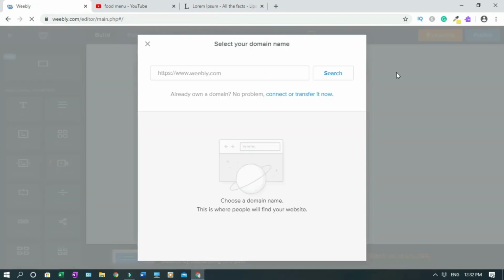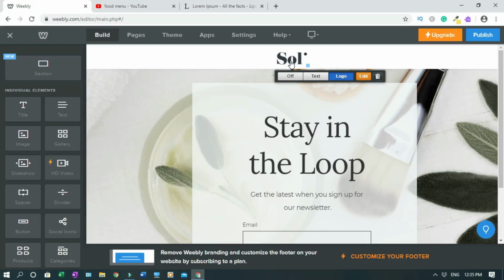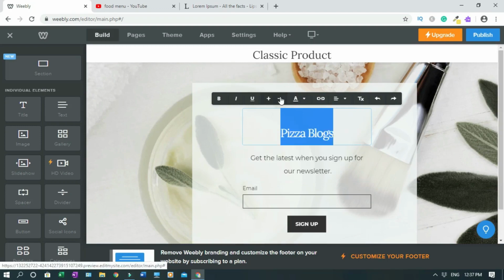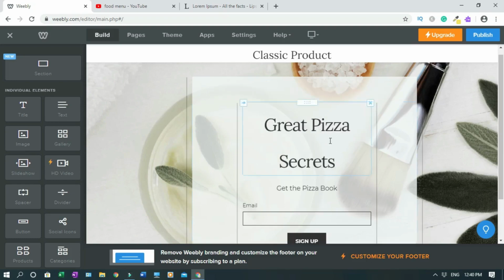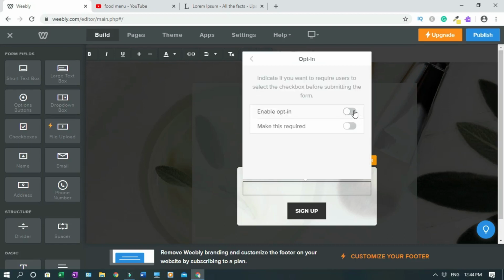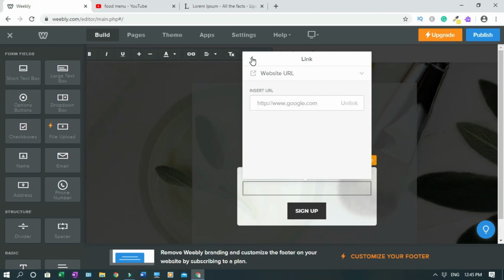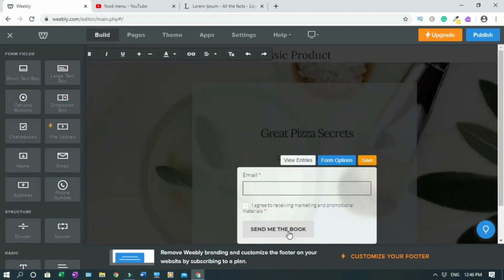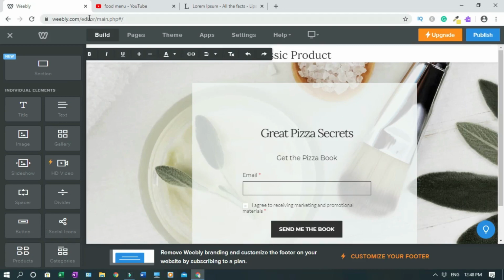Weebly Blog Opt-In, Landing Page Tutorial for Beginners | Weebly Website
Weebly blog opt-in landing page tutorial for beginners. How to create a free opt-in and/or landing page. This is a step-by-step Weebly tutorial for beginners. Weebly bloggers will benefit from this free Weebly opt-in page tutorial especially beginners on a budget, and for those on the premium plan as well.

First, you need to create a Weebly account. It's free! But you can upgrade later to the premium version. The Weebly premium version has more options. Remember, it's free!

Second, select the type of website you will like to create. There are two options: I just need a website or create an online store website.

Third, select a theme template. The free version comes with a beautiful Weebly theme template but just a few. But they look clean and nice.

Select a theme that fits your niche: business, portfolio, event, blog and other. Click on "Edit" located on top right to open.

Now, you are in edit mode. Please follow the video tutorial for a better understanding. All the best!